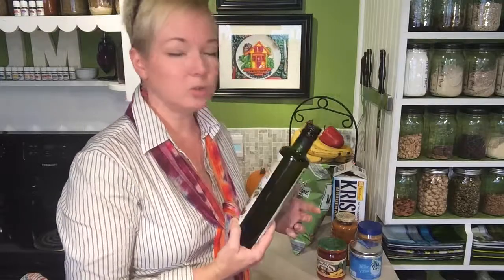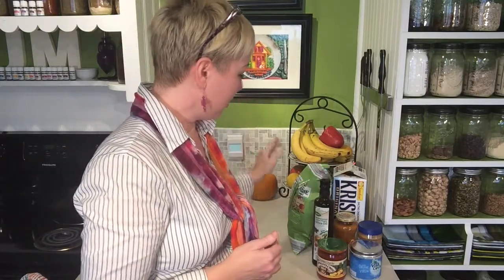The Tiny House Pantry ~ #16 Right-Sizing Your Kitchen Video Series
Today we tackle the PANTRY!  Push up your sleeves, put on some great music and dig out everything that is currently in your pantry.  You're going to love the progress you make today!  A clean neat pantry is so rewarding!

Overwhelmed by the idea of downsizing and simplifying your kitchen? I can help!

Follow this simple series for practical tips on how to downsize, declutter, and simplify your kitchen. This is specific for folks who are considering moving into a tiny house on wheels, RV, bus, van, or Skoolie, but this material is also useful for someone moving into a smaller home, apartment, or even an assisted living situation. Whatever your reason for downsizing, or the kind of tiny home you intend to move into, this series will help you get the kitchen squared away without sacrificing flavor or function.

Our Tiny House journey began in the fall of 2014 when we hit the reset button on our lives by selling our restaurant, buying a tiny house, and moving in.  We took some much needed time to catch up and heal from our frenetic lifestyle.  There was a fun honeymoon stage where we were in love with our cute cozy little haven home.  But then it was time to really learn to live, cook, and thrive in a home of only 125 square feet – which meant learning new-to-us skills, and upgrading our mindsets.

Out of that experience I wrote my first book: Kitchen Simplicity.  You can find a kindle or paperback copy

In time we passed the tiny house on to a friend, and bought property for our business.  We started work on a Skoolie expecting to purchase land, and move into the Skoolie on the land... and keep our work property just for work.  What actually happened is that we created a weird combination workshop/home living space that we call our “Smart Sexy Small Home”.  Our 650 sq ft two bedroom home has my office in one bedroom, his office in the other bedroom, and our “Living Room” has a huge grand piano and a big comfy bed that became the core of our creative use of the space according to our needs rather than convention.  What could be used as a dining area is actually a micro sewing studio at the moment.  Our creativity is boundless, but our little house is not.  It's a good thing we are very creative and adaptable!

The garage became my Austrian's workshop where he restores and refines pipe organs, and invents interesting things – usually things that make music/noise.

The Upstairs:
There has been a loft above the garage that we used for storage, but recently I have decided to try to make that into additional living and working space.  With the addition of power, water, and all that ordinary stuff – combined with organization and a lot of creativity – and some of the elements left over from our Skoolie – I believe it will become a fantastic mostly-off-grid space for creativity and relaxation.  That's a priority for the fall of 2020.

♥Along the way I have created a bunch of videos about living simply in various kinds of tiny houses, and I've interviewed a bunch of friends about their tiny house experiences. Find those on my Tiny House Tuesday playlist

♥In order to help other people through the transition to tiny house living, I have created a number of helpful and practical classes: The Simplify My Life 8 Course Bundle: Simplify and refine your life